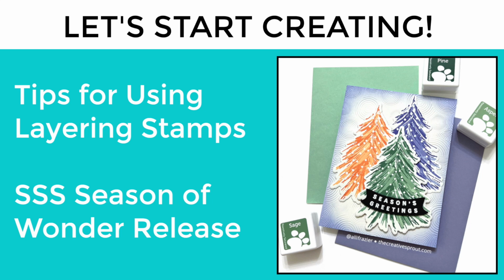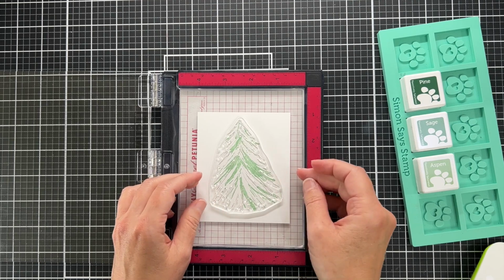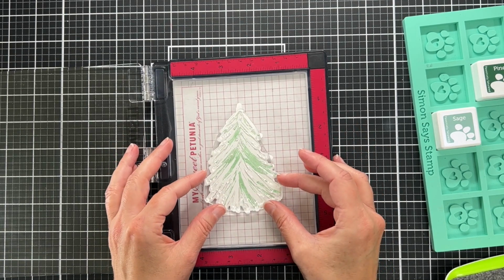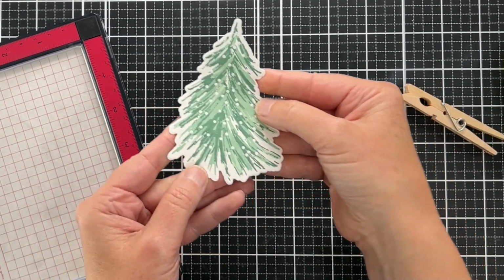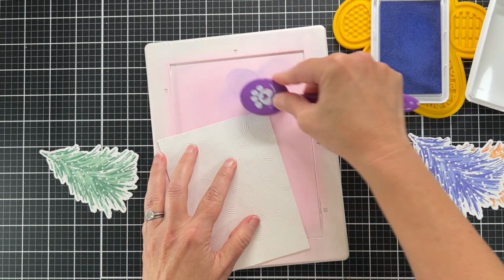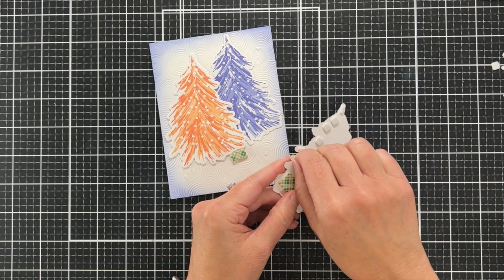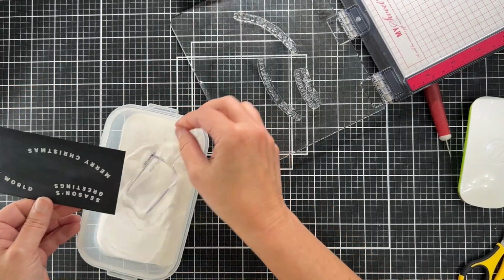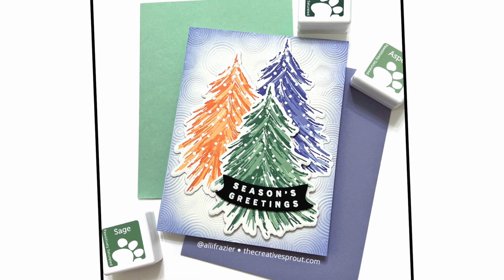Tips for Using Layering Stamps | Simon Says Stamp Season of Wonder Release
⭐️ NOTE: Supplies are listed below
Hello, friends! Today, I am sharing a card using products from the October '23 Season of Wonder Release from Simon Says Stamp. I share several tips for using layering stamps. Wait until you see the gorgeous trees on this card! Wishing you a crafty day - Allison